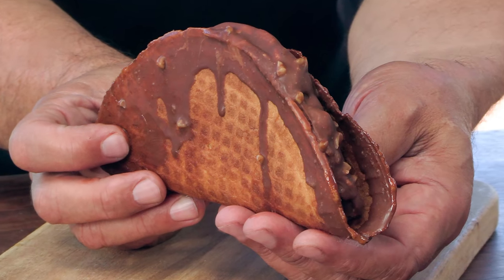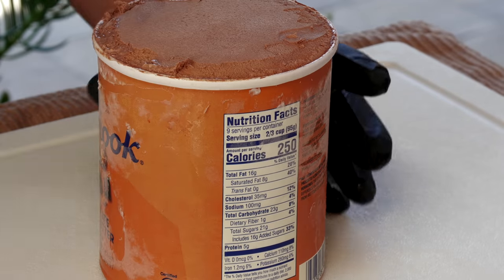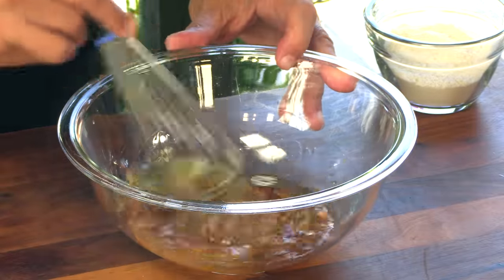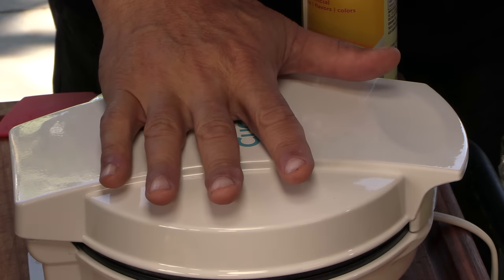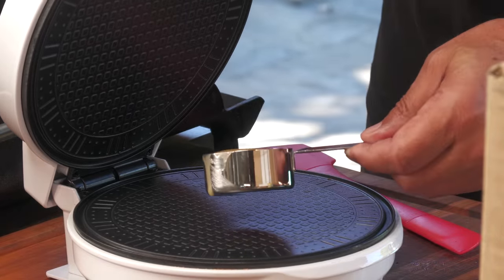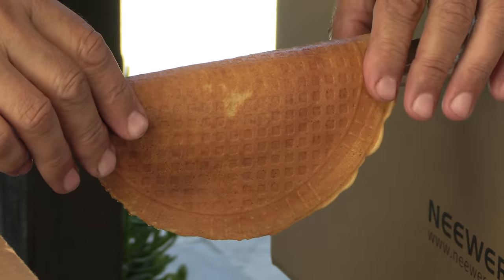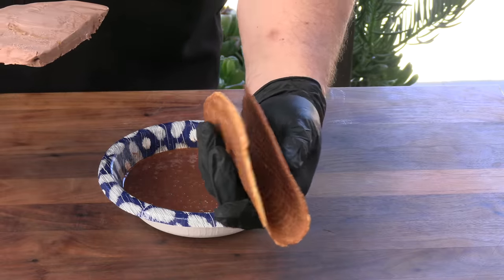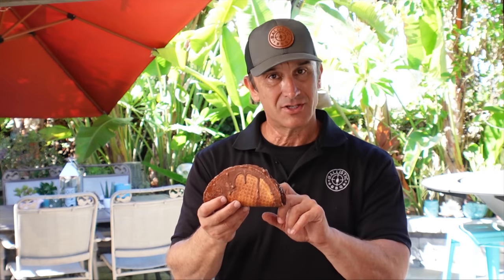Amazing Dessert Taco Recipe! | Ballistic BBQ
Klondike's Choco Taco is GONE FOREVER!  If you're a fan of that tasty treat, don't worry!  You can make it at home.  In fact, you can make it even better than the original.  I'm going to show you how in this video.
Ingredients
3 ounces egg whites (about 1/3 cup plus 1 tablespoon; 85g)
1 3/4 ounces white sugar (about 1/4 cup; 50g)
1 1/4 ounces brown sugar (about 3 tablespoons; 35g)
1-ounce honey (2 shy tablespoons; 28g)
1 ounce roasted hazelnut oil, see notes (about 2 heaping tablespoons; 28g)
1/4 ounce water (about 1 1/2 teaspoons; 7g)
1/4 ounce rum, vanilla, or additional water (about 1 1/2 teaspoons; 7g)
1/4 teaspoon (1g) Diamond Crystal kosher salt; for table salt, use about half as much by volume or the same weight
1/4 teaspoon baking soda
3 ounces bread flour, sifted (about 2/3 cup, spooned; 85g)
Neutral cooking spray, such as Pam Original, for greasing the iron
Directions
At least 30 minutes in advance, plug in the waffle maker and preheat to 300°F (150°C); on machines that lack specific settings, start with the medium setting and adjust as needed along the way. If a machine does not allow for temperature control, the ideal time for a given amount of batter will need to be determined individually.
In a medium bowl, combine egg whites, sugar, brown sugar, honey, hazelnut oil, water, rum or vanilla, salt, and baking soda. With a balloon whisk, mix vigorously for a full minute to ensure the baking soda is perfectly homogenized into the batter. Undermixing at this stage can produce waffle cones with very uneven color and texture.
3. Sift in bread flour, and whisk until very well combined. With a flexible spatula, scrape and fold the batter several times to ensure perfect uniformity, paying particular care to the batter splashed up the sides. Rushing this step can produce waffle cones with an uneven texture. Let the batter stand 10 minutes before proceeding to the next step; if not briefly rested, the dough may be too thin, lacy, and brittle.
Spritz the plates of the waffle iron with a neutral pan spray, then add approximately 1 1/4 ounces (2 tablespoons) batter onto the center. Close the iron firmly and cook until the wafer is golden brown, about 85 seconds. The cooking time and temperature will vary drastically from machine to machine; the idea is to find a setting and time that will cook the wafer at a gentle pace, helping drive out moisture without browning too fast. When cooked too fast, the wafer will be brittle and difficult to shape. When cooked too slow, the wafer will be pale, and may not crisp fully once cool.
Send your requests here: ballisticrequests@co x.net
Gear I use:
My Book
for my Gear Picks!
Stainless Burger Ring
LEM Meat Grinder
Blackstone Griddle
Burger Paper Squares
Spatula Set